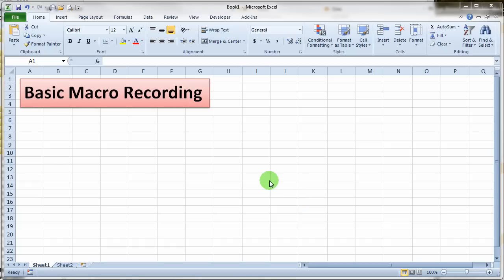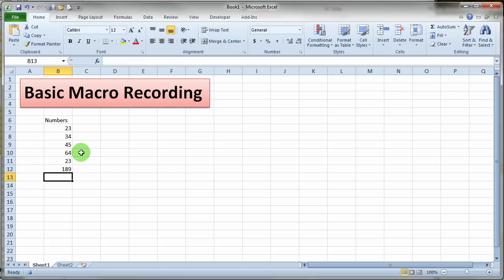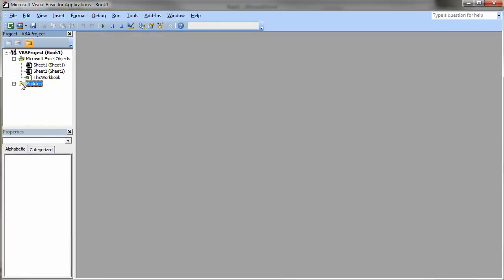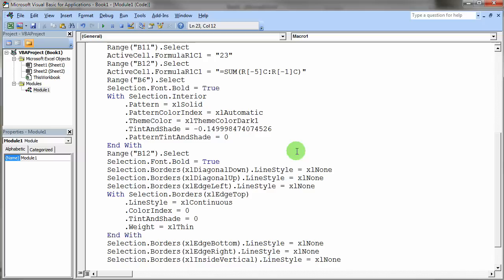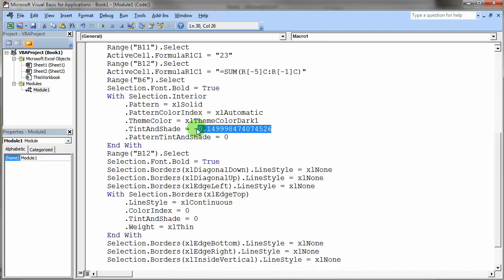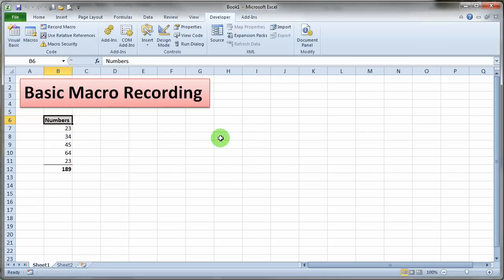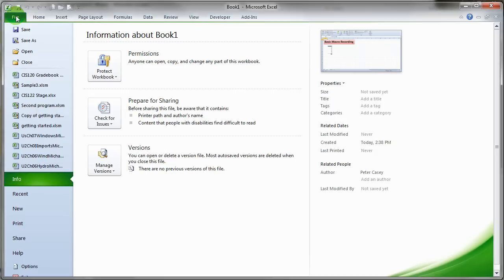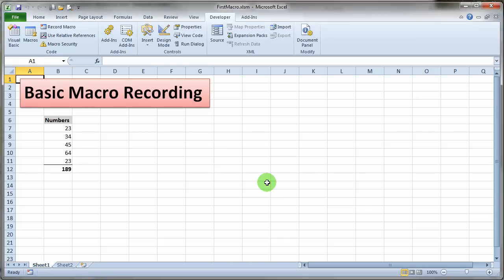Basic Macro Recording - Excel VBA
A simple example of recording a macro with Excel. Also how you must save your workbook to enable use of the macro.